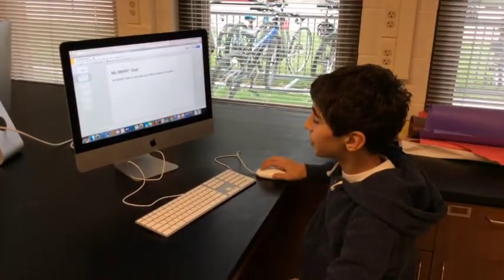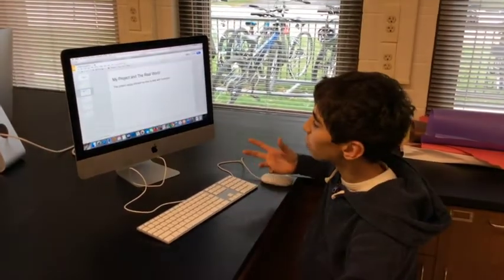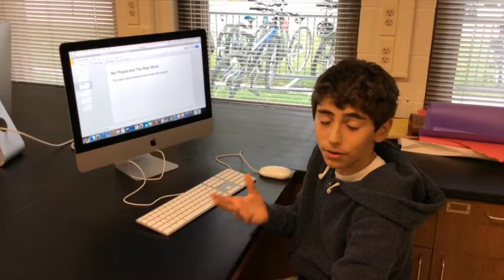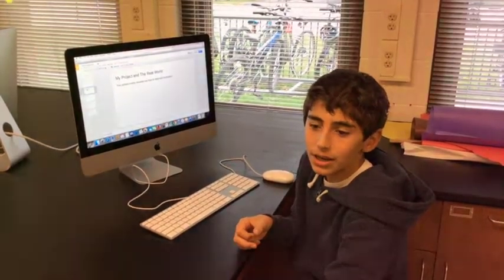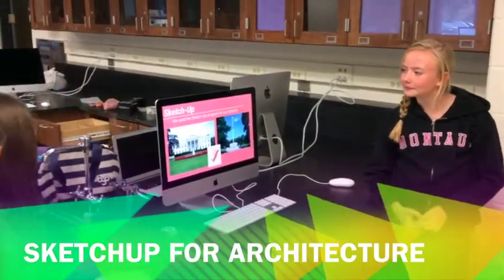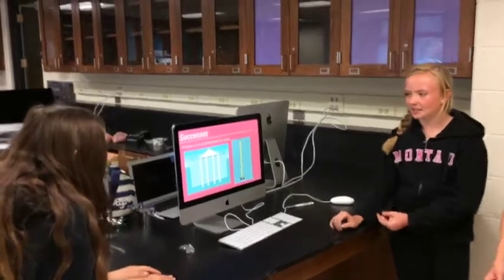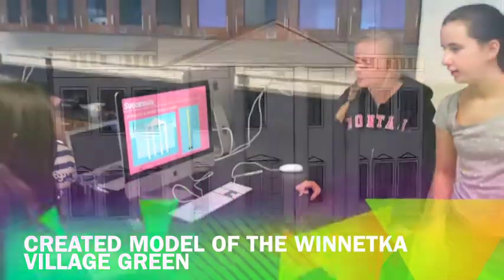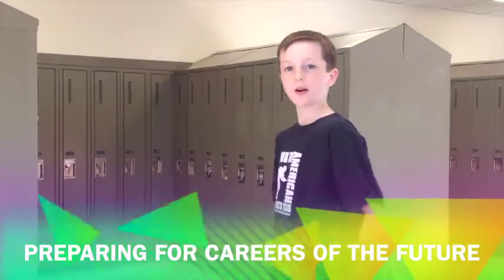Carleton Washburne Innovation Technology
STEAM Pilot space for Winnetka Public Schools 7-8 Grade.